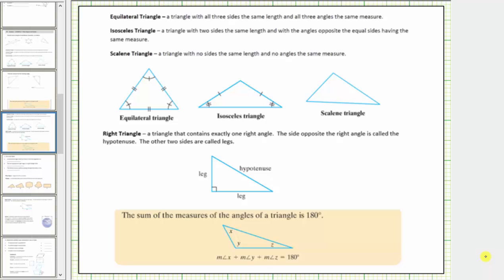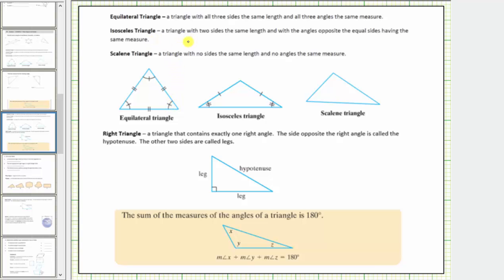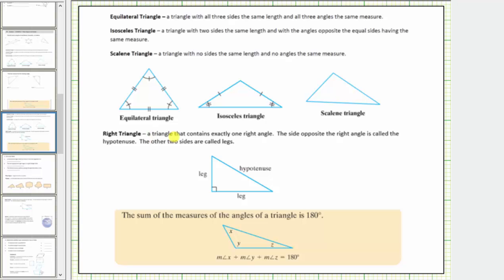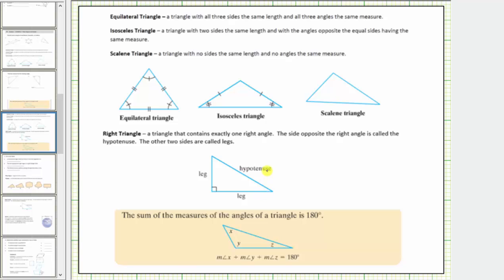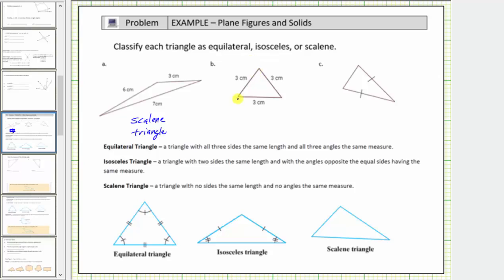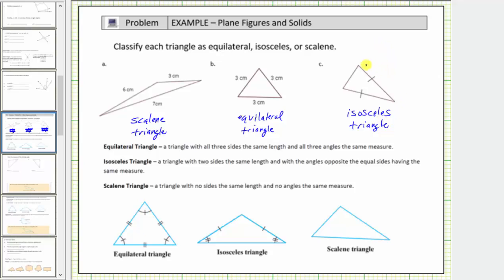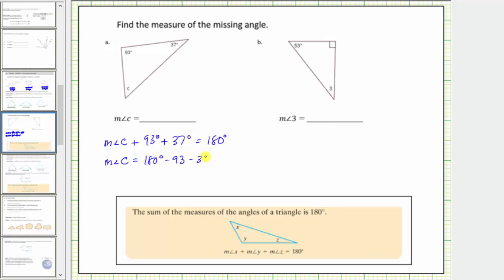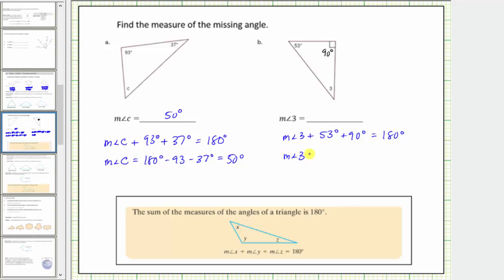Name Types of Triangles and Determine a Missing Interior Angle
This video defines the different types of triangles.  It also explains how to determine the measure of a missing interior angle.